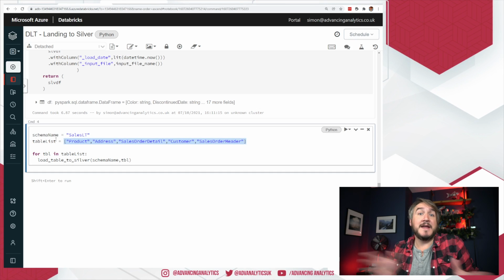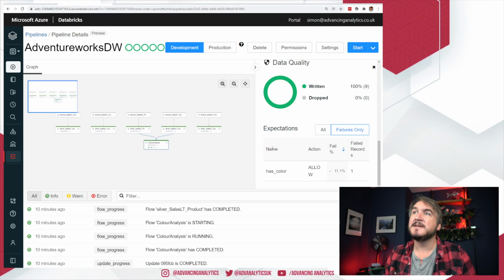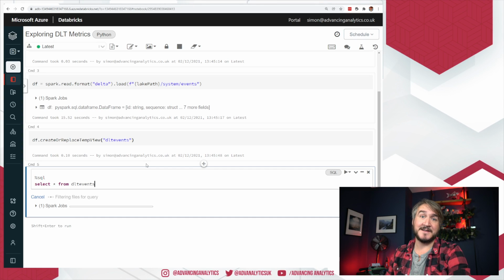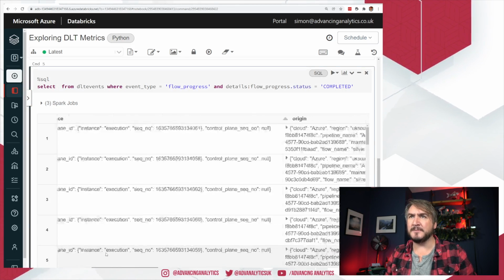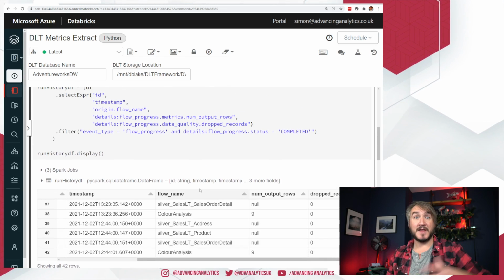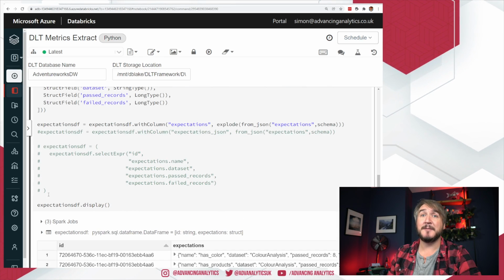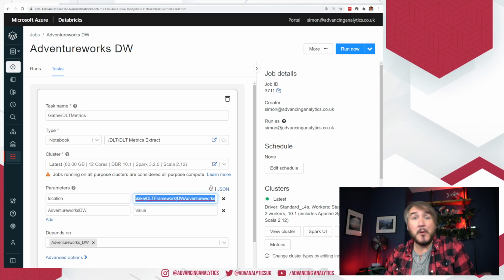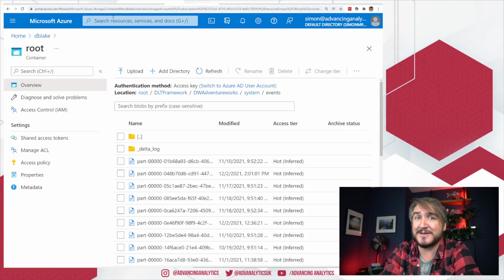Advancing Spark - Exploring DLT Event Metrics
One of the huge benefits of Delta Live Tables is the metrics that are generated automatically - logging rows processed, durations, audit information and, crucially, the results of the expectations placed on each table. However, it can be pretty tricky to pull out the metrics from the underlying tables.

In this video, Simon walks through the improvements to the DQ monitoring within DLT pipelines themselves, and then runs through the process of manually querying the event log and augmenting his DLT pipeline with some prepared data quality metrics

For more info on delta live tables, check out the docs

As always, feel free get in touch with Advancing Analytics if we can help you get to where you need to be on your Lakehouse journey